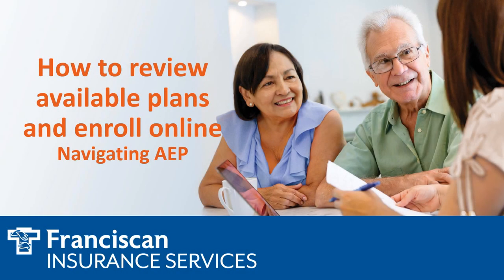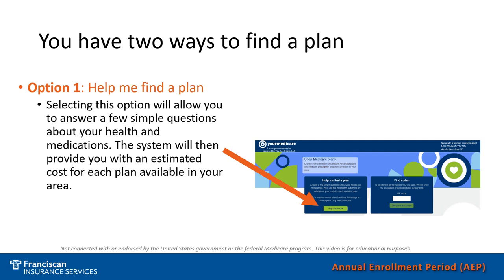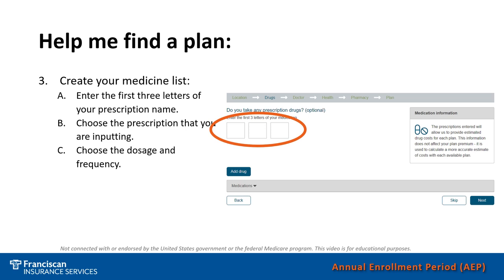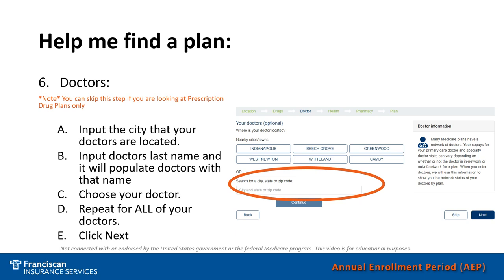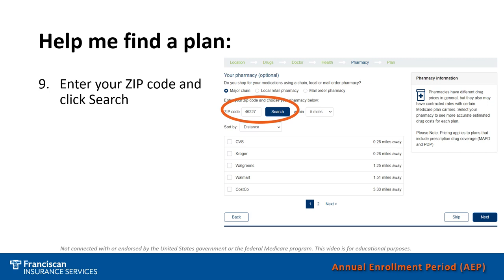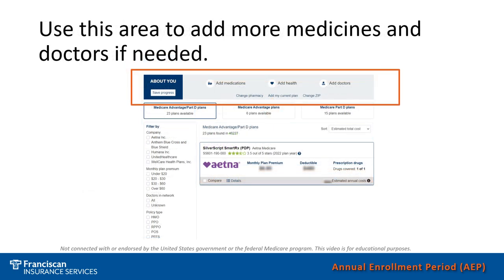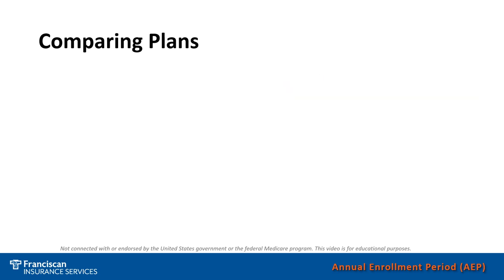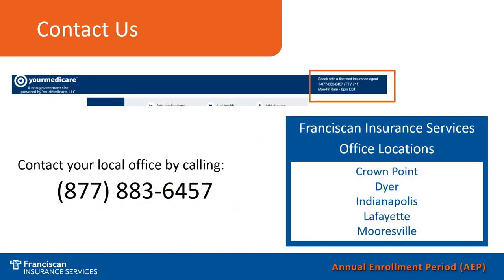Navigating AEP - How to review available plans and enroll online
Franciscan Insurance Services created the Navigating AEP video series to help answer the most common questions individuals have about the Medicare Annual Enrollment Period. In this video, we discuss how you can enroll in a plan during AEP. We cover how to compare plans available in your area that provide the coverage you want and how to utilize our easy to use online enrollment tool.

Who is Franciscan Insurance Services?
Selecting the right Medicare plan can be confusing and stressful, but it doesn’t have to be. Franciscan Health created Franciscan Insurance Services in 2003 to provide advice you can trust. The staff at Franciscan Insurance Services are experienced and licensed insurance professionals who focus primarily on Medicare products. We will work with you to select a plan that fits your individual needs. We offer everyone a complimentary, no-obligation appointment with a licensed agent to review your plan options. There is never a fee for our services.